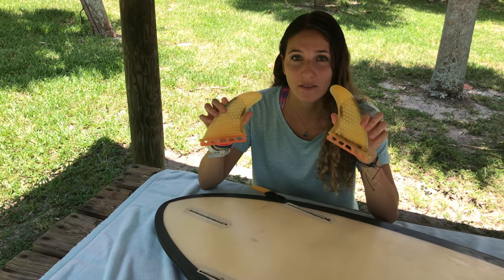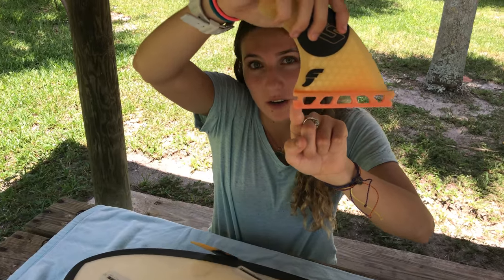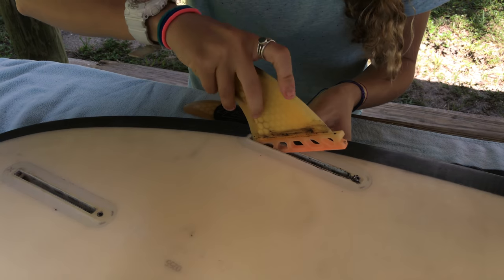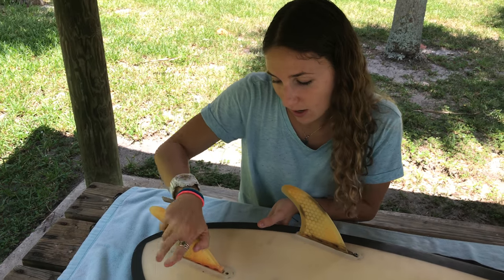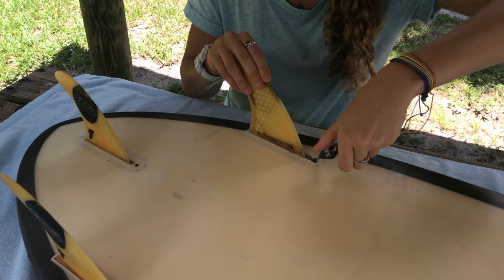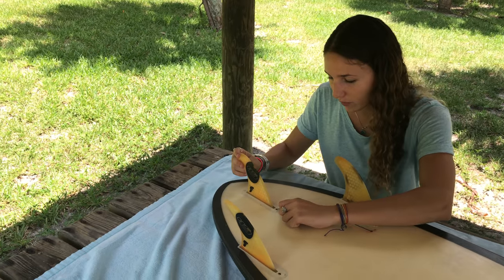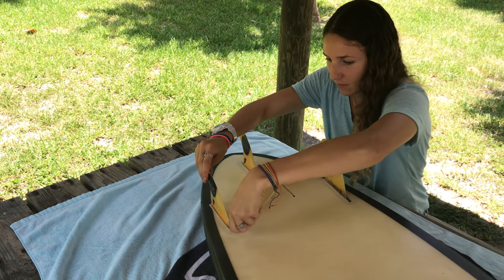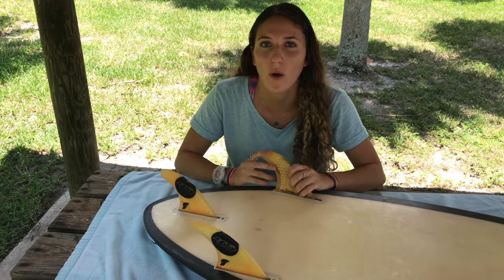How To Put On Future Fins On Surfboard Surf Training Factory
1- Lay your surfboard on a flat surface or towel to prevent scratches and dings in your surfboard.

2- Notice the circular inlet on the rear bottom side of the fin. The inlet of the fin will snugly fit the little rod in the fin box on your surfboard, just like a puzzle.

3- Insert the little inlet into the rod and you will feel a clip when in. Make sure the fin that goes in the middle is curved on both sides when the side fins are curved on one side and flat on the other. Remember that the flat part faces inward, and the curved part faces outward. Also remember that the fins are always facing the back, not the front.

4- Once you have the back secure, grab your towel or bare handed if you must. Grab the top of the fin with one hand while the other holds the surfboard for stability. Push the fin down towards the front of the surfboard until you hear it clip. Make sure that your hand is closer to the fin box of the fin you are pulling out of for courter pressure.

5- Make sure the fin is inserted the right way, tight and not going anywhere. To secure it even more, get your fin key and tighten all the fins by turning it clockwise. Make sure to not over turn it because it might damage the fin and strip your screw. Just tighten it enough that the fin does not move at all.

6- Repeat the process for all the fins remaining.

In between videos, we hangout with all of you on Instagram, Twitter, Pinterest, Flickr, Google +and Facebook. So pick your favorite and come hangout with us!

If you like Surfing + Teaching, join the Surf Training Factory team!

Best known for surfing basic tutorials, blogs, and fun. Surf Training Factory prides ourselves for being the best family-friendly entertainment possible for all ages that like to surf and learn how to surf! Welcome to our team!